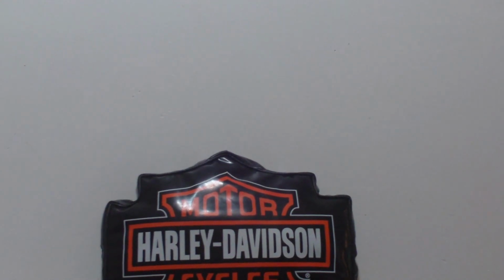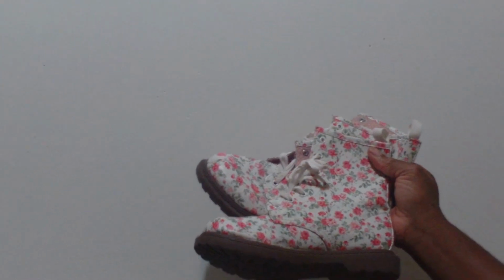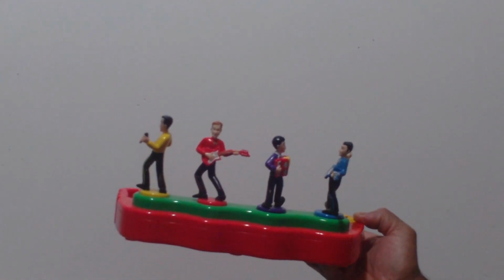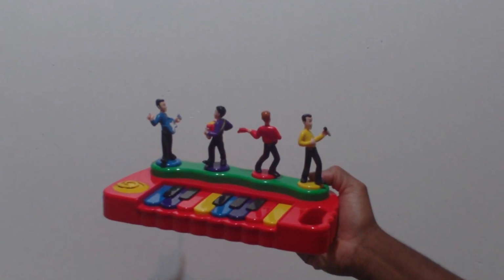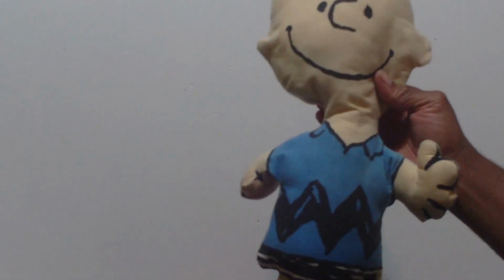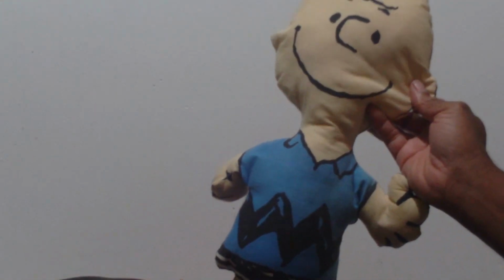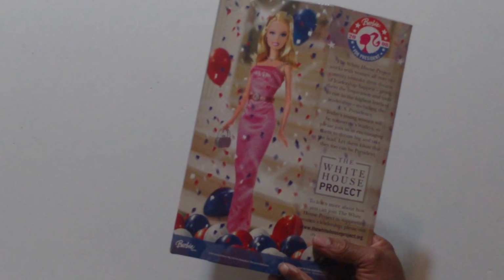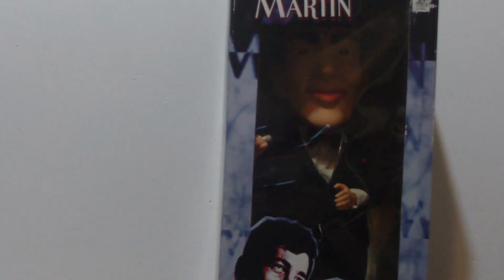HUGE EBAY Amazon Etsy Craigslis HAUL # 2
I hope you enjoy this video Huge Ebay Haul. You can also sell this Items on Ebay Amazon Etsy Craigslist.  I am a full-time picker  I buy vintage, antique, rare, unusual as well as modern, brand new retail, and anything I can buy and sell to make money on-line.
Watch my videos learn to make A lot of money for free by buying and selling on Ebay, Amazon, Auctions, Craigslist, flea markets, and Etsy. I will show you how I buy and sell full time for fun and profit!